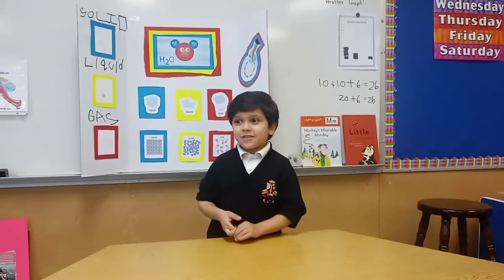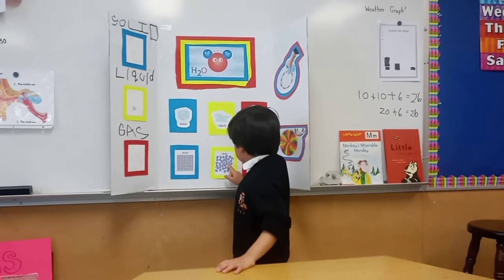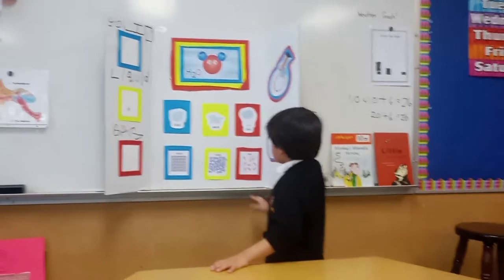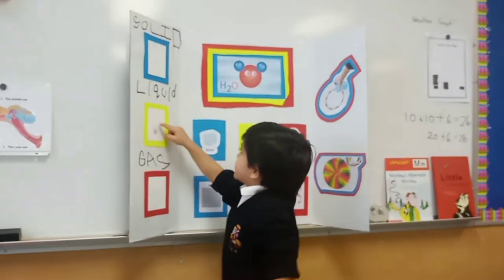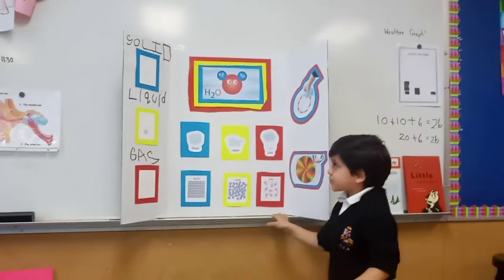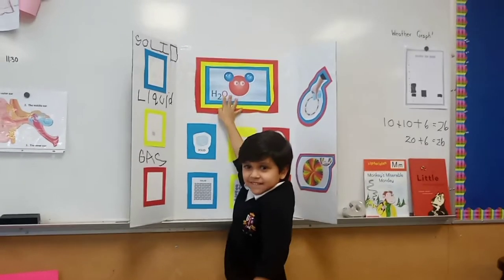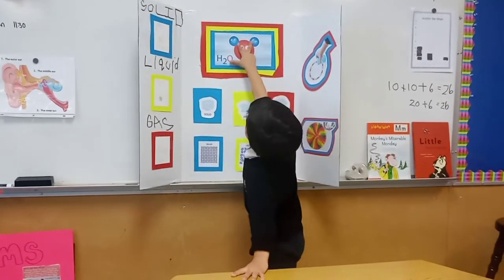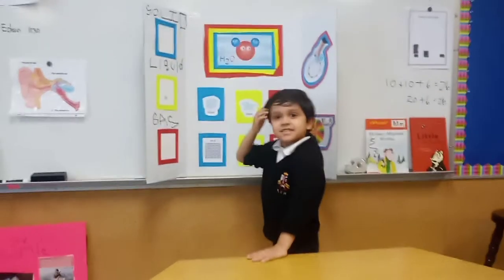Eden's First Science Show and Tell (Kindergarten - January.26th, 2022)